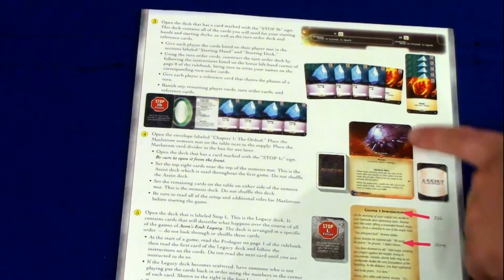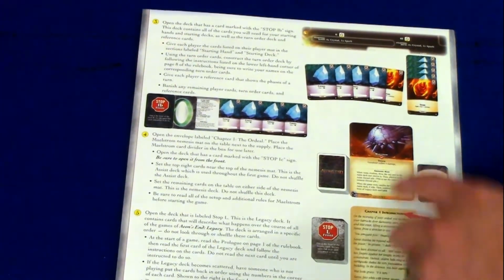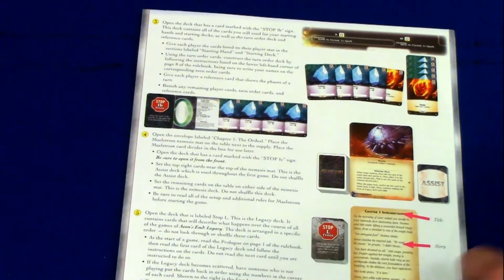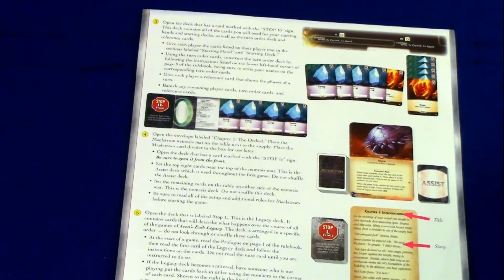Joel's (and Luke's) Cardboard Corner: Aeon's End LEGACY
Joel and Luke talk about their campaign (spoiler free) and review this game from Action Phase/ Indie Game Studios.

Promotional consideration for this video in the form of a provided review copy by the publisher.